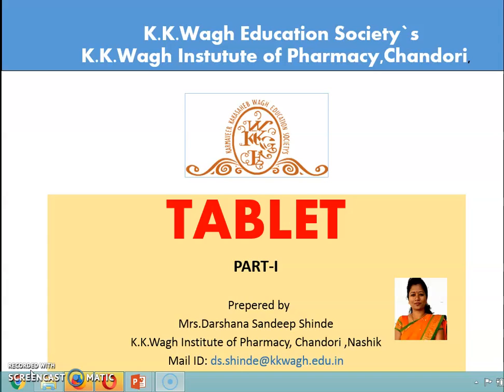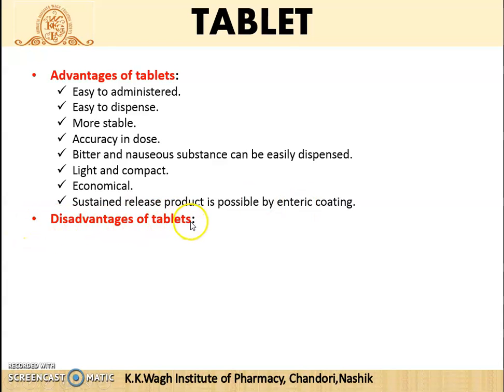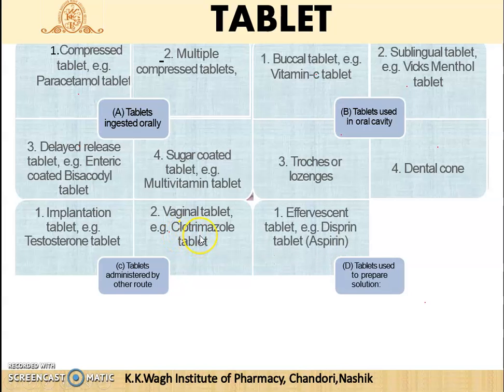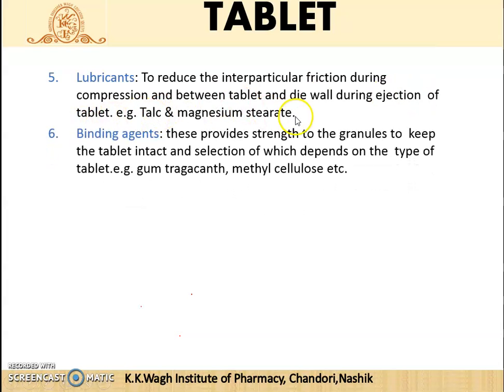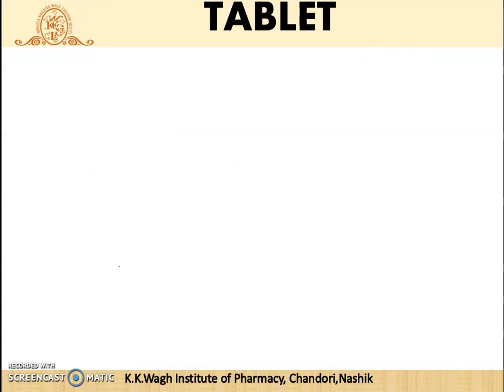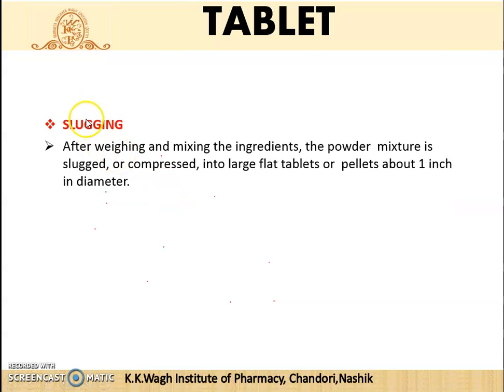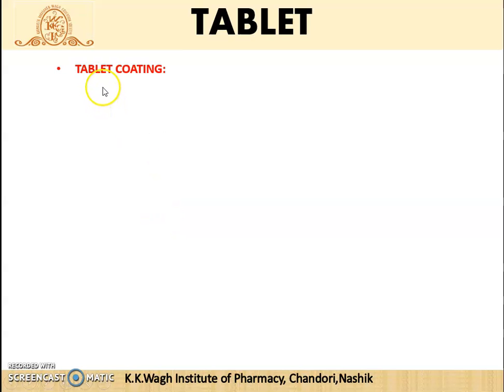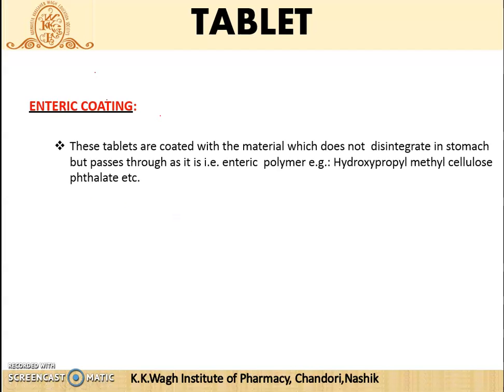Tablet I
Introduction
Advantages & Disadvantages
Types Of Tablets
Tablet Excipients
Manufacturing Process
Tablet Coating